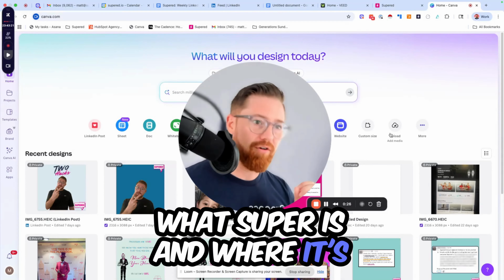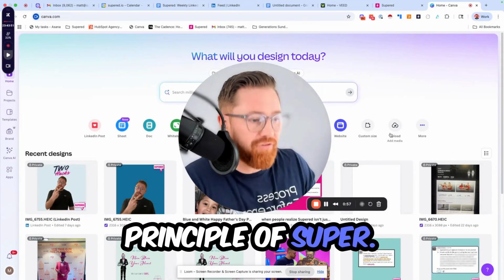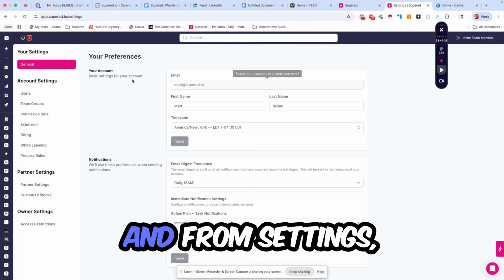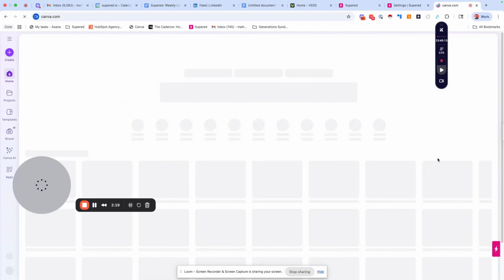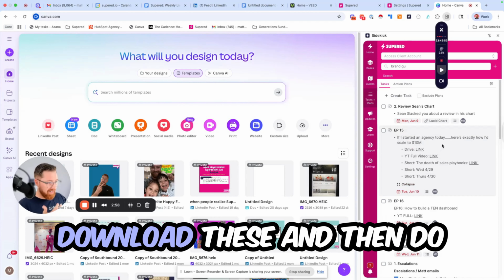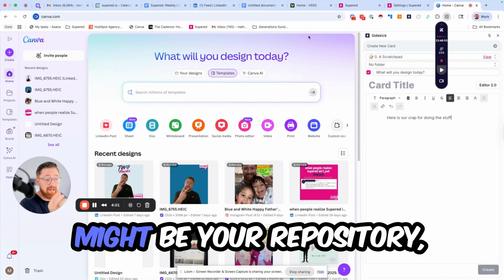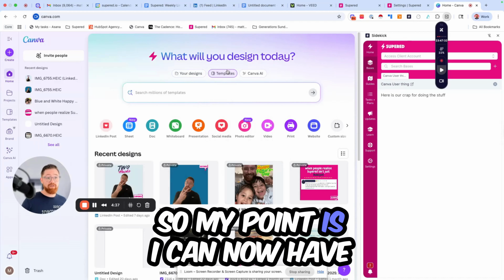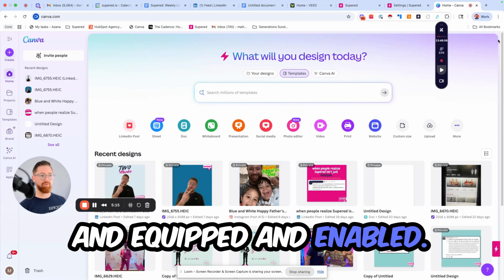Using Supered in Canva to streamline your creative process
A lot of people think Supered is just for HubSpot, but it goes way beyond that. In this video, we show how you can use Supered directly inside Canva to make collaboration easier, apply brand guidelines, and keep everything your team needs right where the work happens. No switching tools, no extra steps, just smarter design workflows.